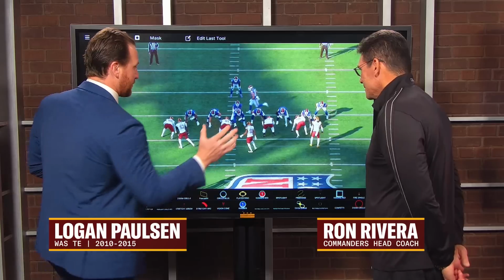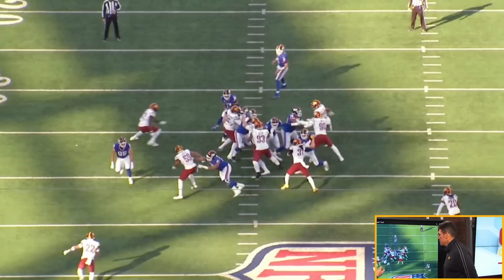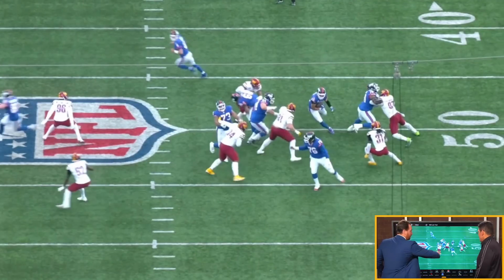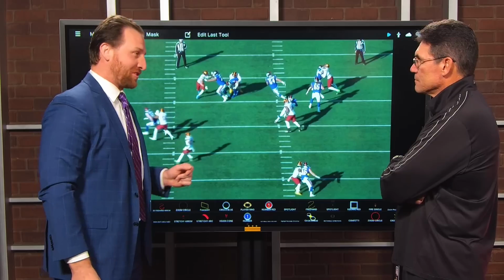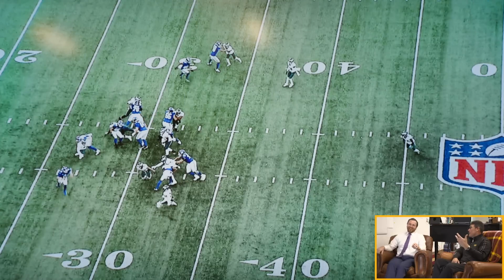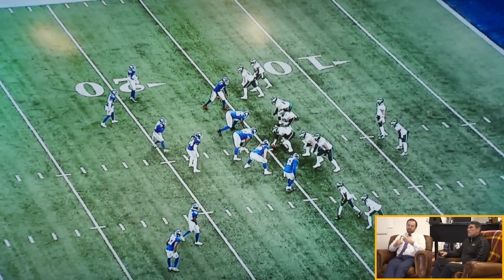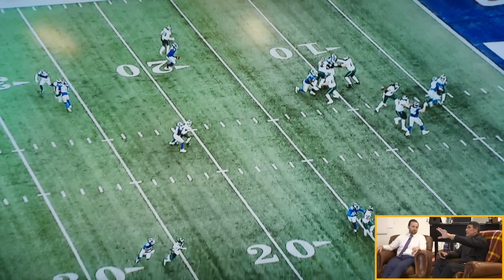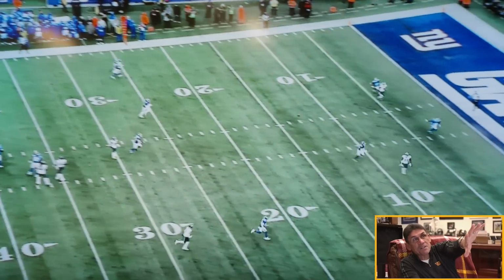Film Breakdown with Ron Rivera | Defensive Line Play & Scouting the Giants | Washington Commanders